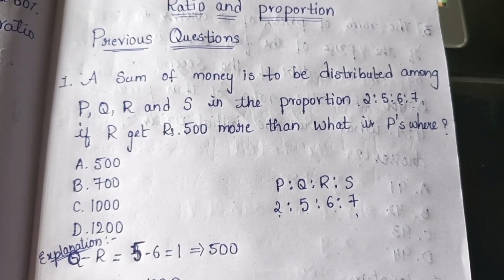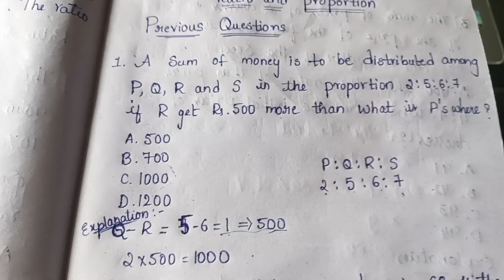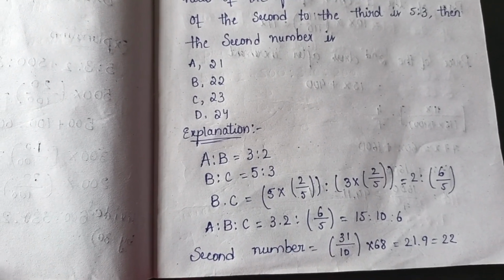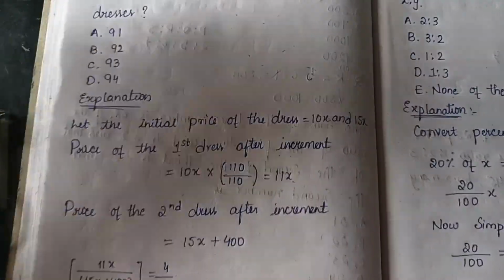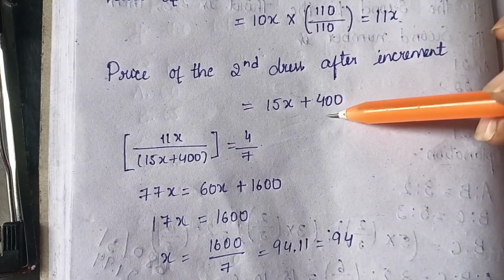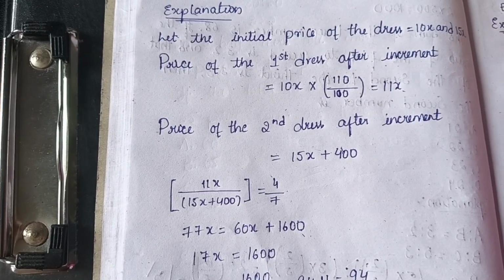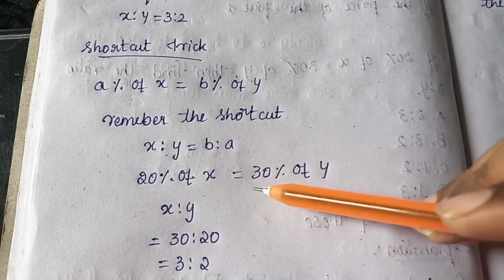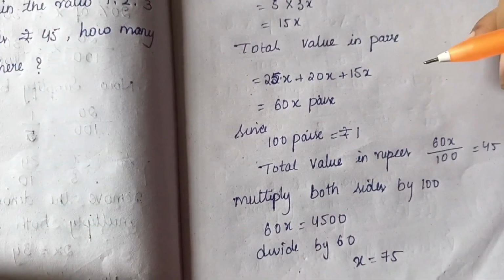📚 Ratio and Proportion Previous Year Questions| PYQ Discussion / Learn with Sravs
Welcome to Learn with Sravs! ❤️

In this video, we discuss important Ratio and Proportion Previous Year Questions (PYQs) asked in SSC exams with easy explanations and shortcut tricks.

✅ Step-by-Step Solutions
✅ Useful for SSC CGL, CHSL, MTS, CPO & Other Competitive Exams

📌 Before watching this video, watch our previous video first. In that video, I explained the complete basics, important formulas, and shortcut tricks of Ratio and Proportion.

🎯 Practice these questions regularly to improve your speed and accuracy in Maths.